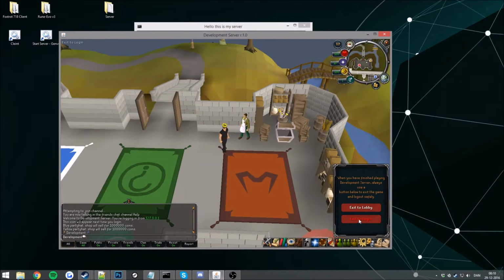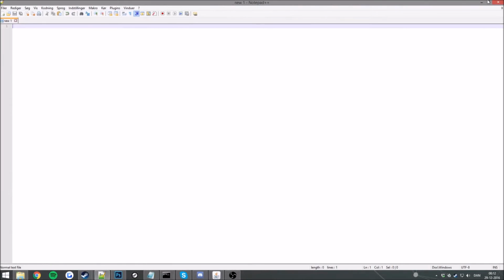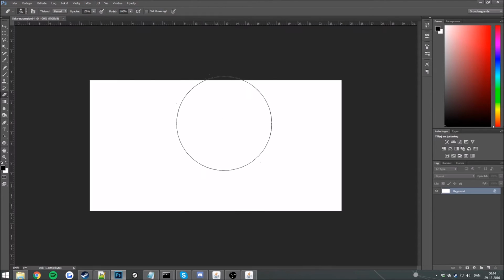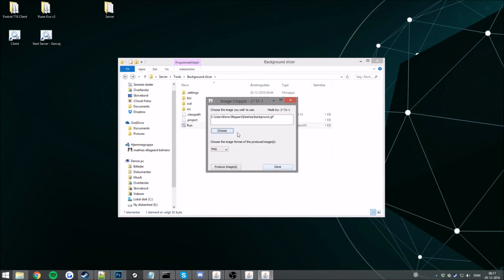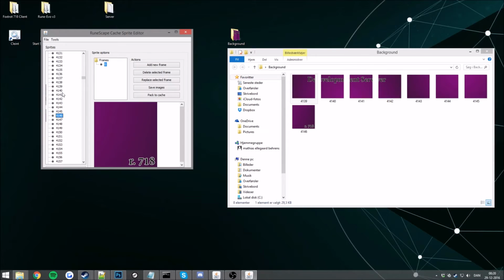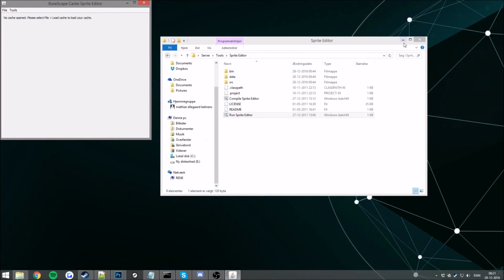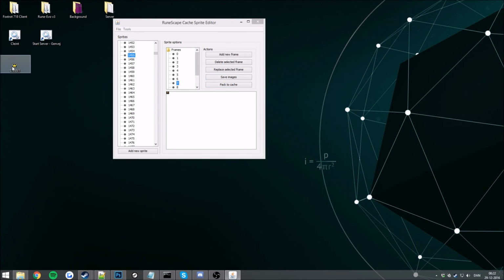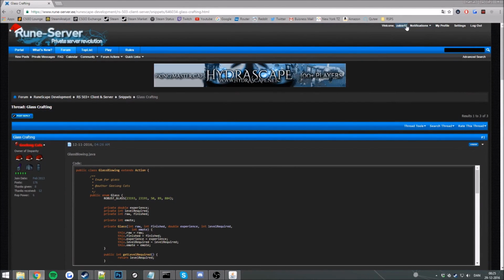Building your own 718 RSPS [Episode 3, Sprites]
My skype:
Mathias.ellegaard2